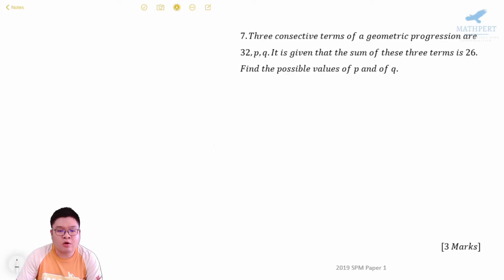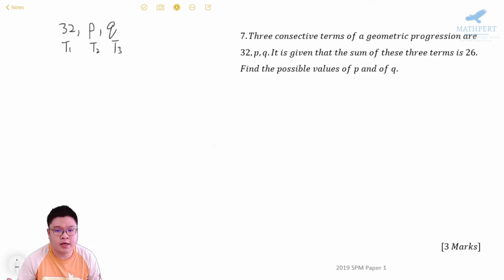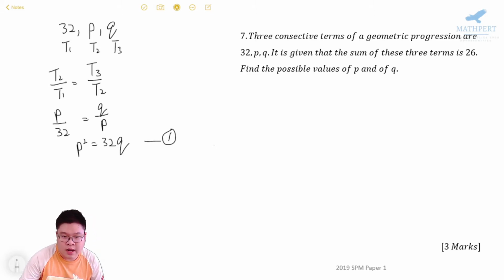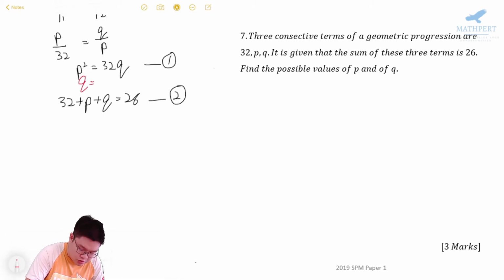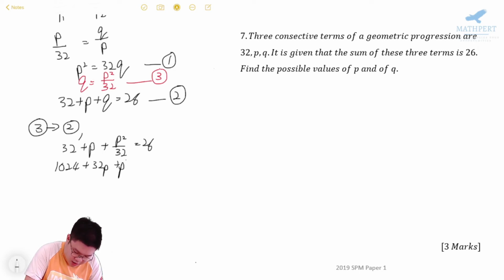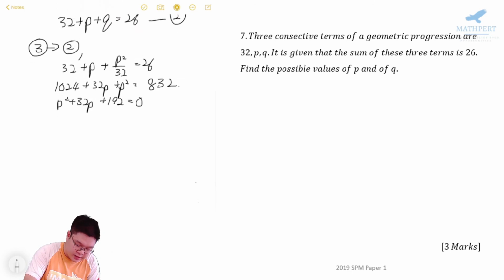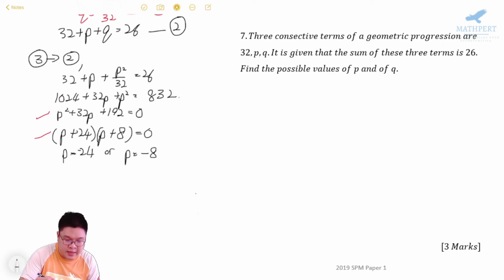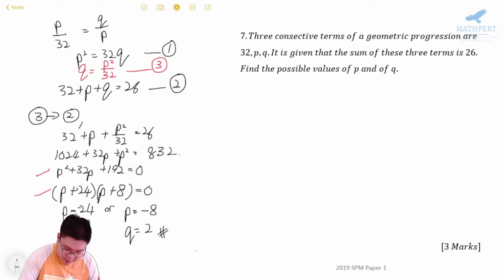SPM 2019 | Add Math | Progressions | Paper 1 | Question 7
SPM Year 2019 Add Math Paper 1 Question #7 (Form 5 Chapter 1 Progressions)